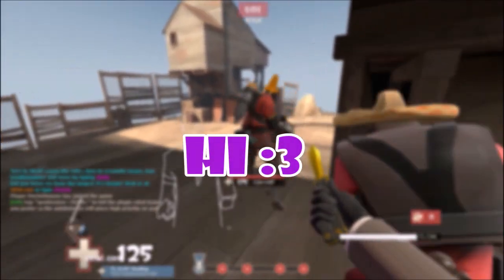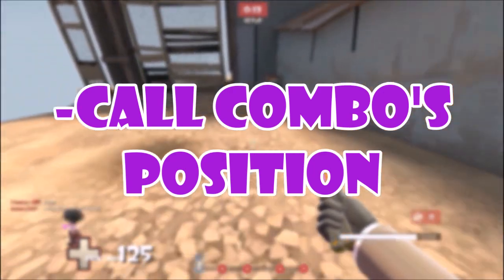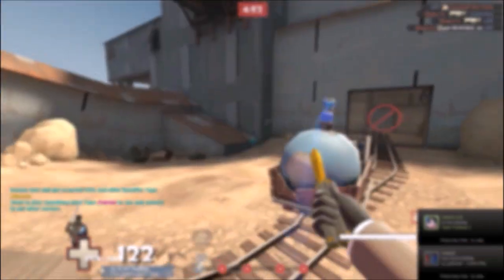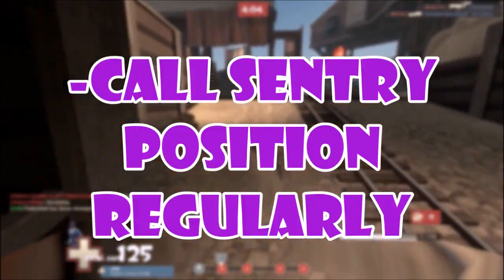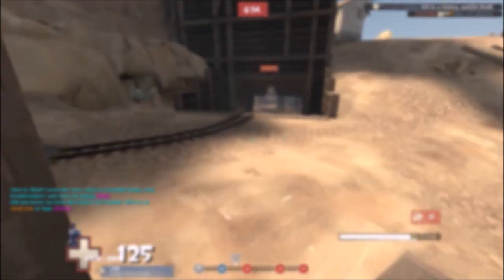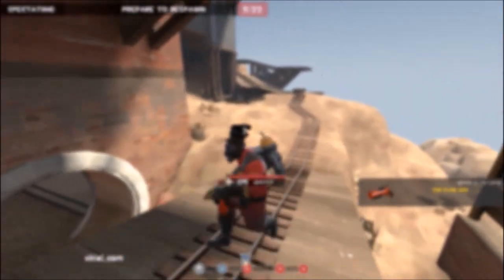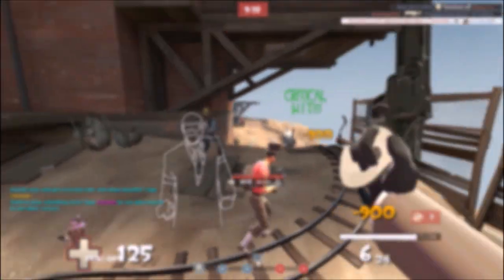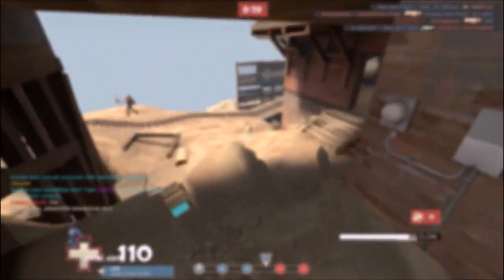Tf2: Highlander Spy Basics Guide!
Join the Derp Squad Alert Center (ABOVE) to receive EXCLUSIVE announcements and much more!